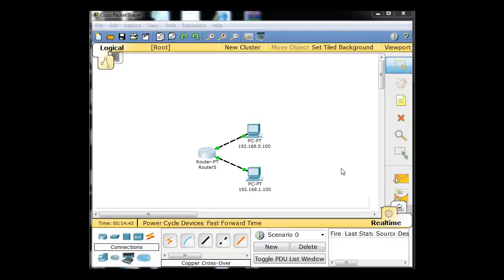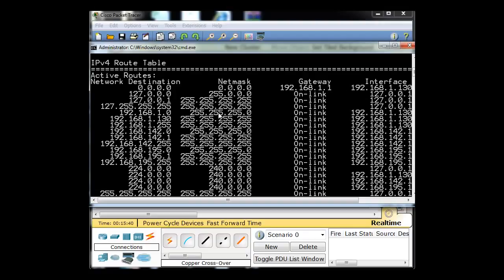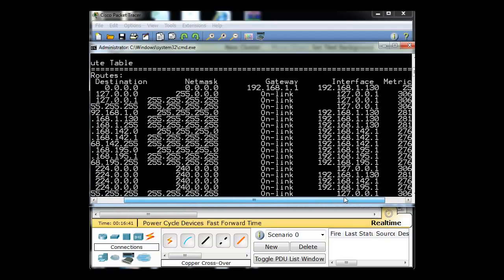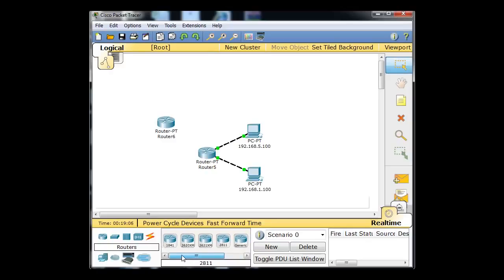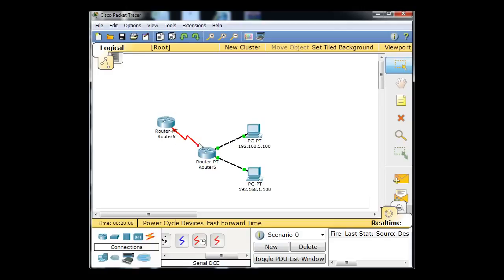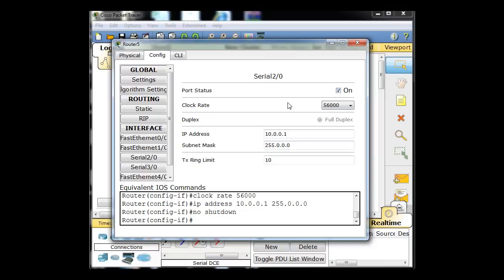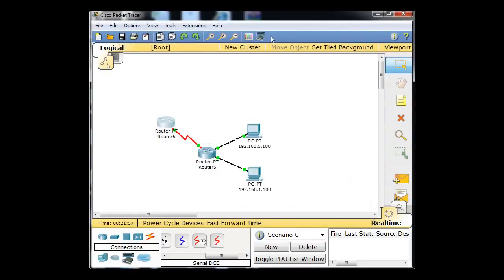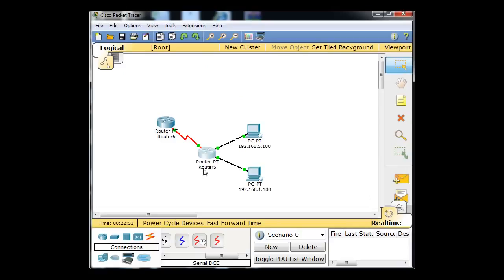Packet Tracer Intro to Routing , Cisco CCNA